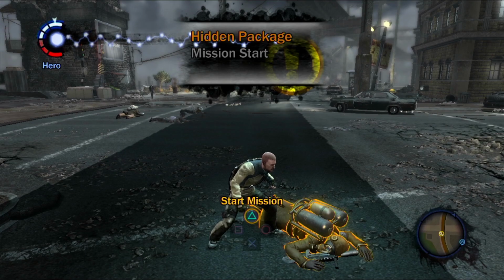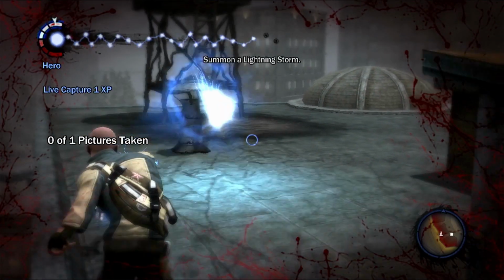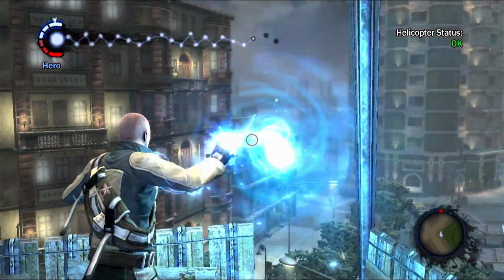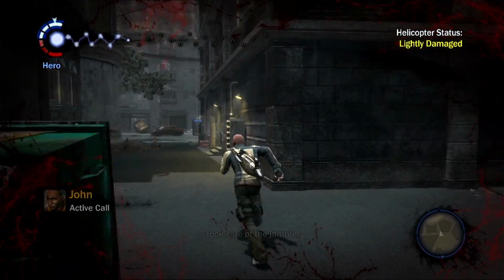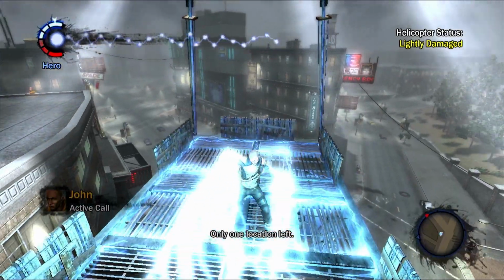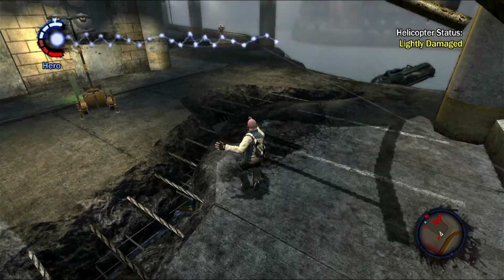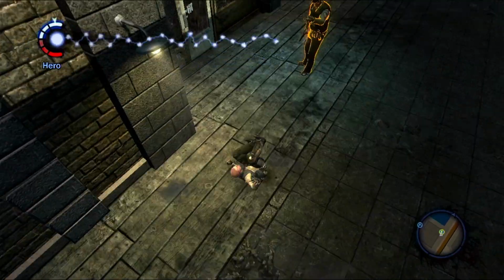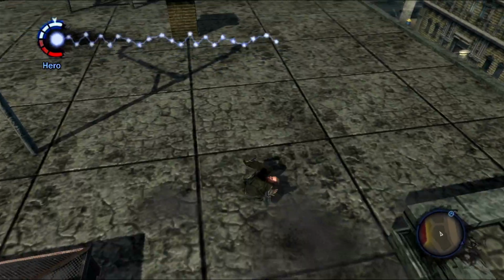inFAMOUS Part 24 | As Good As We Can Be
We finally go on the offensive with John as we make progress on finding the Ray Sphere.